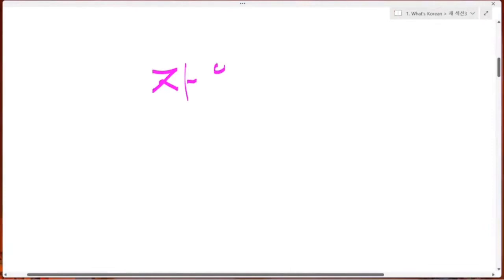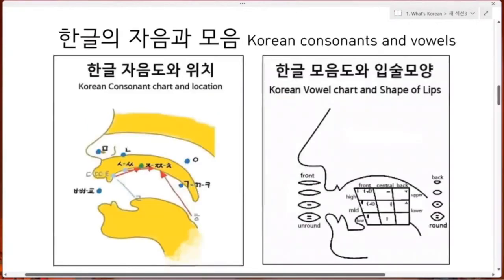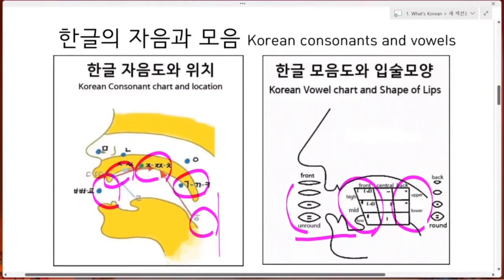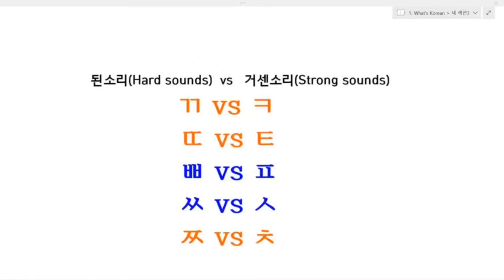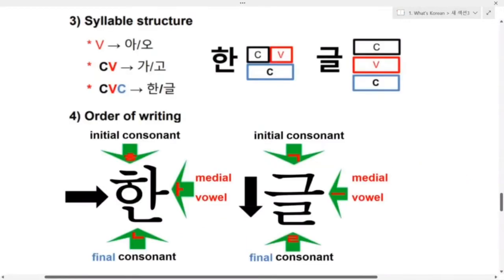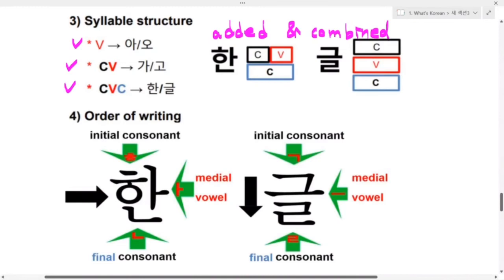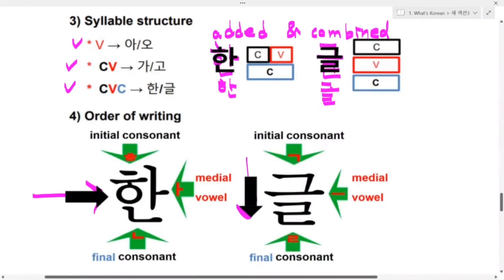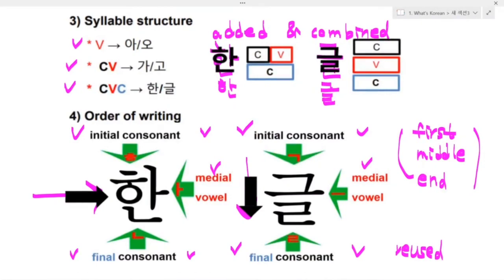3. Korean for Beginners – The Location of Sounds (3/6)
Learn the difference between consonants and vowels, and how sounds are produced in Korean.
This class explains the location of the sound, focusing on how Hangeul consonants and vowels are pronounced in different positions in the mouth.
You will also learn about syllable structure and the unique principle of combining letters in Hangeul.

This video is my original lecture with my own voice and explanation.

📌 An Introduction to Learning Korean (Series 1–6)
1. Korean Word Origins – Native, Sino-Korean, Loanwords
2. Korean and Hangeul – Flag, Anthem, Flower, Alphabet
3. The Location of the Sound – Consonants & Vowels
4. First Sound vs End Sound – Batchim & Final Consonants
5. The Sound of Connection (연음) – Linking Sounds in Korean
6. Korean Intonation – Speak Naturally with Rhythm